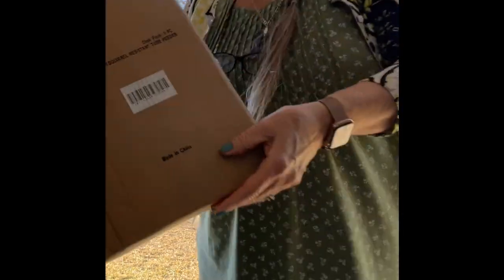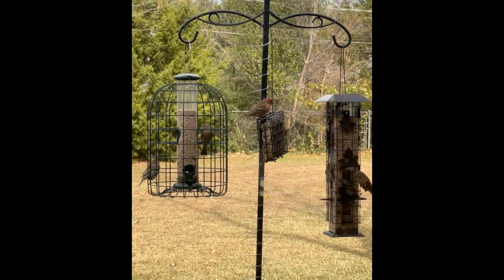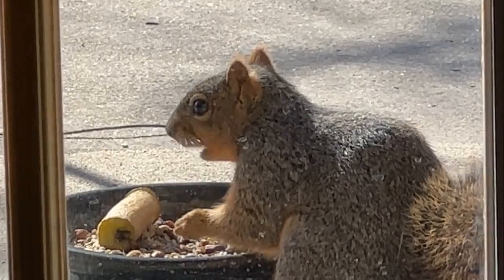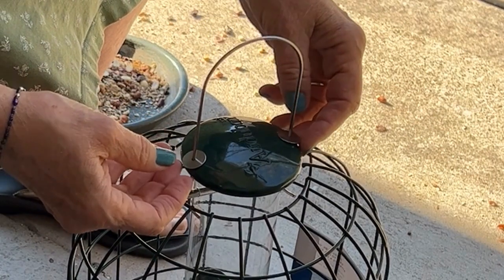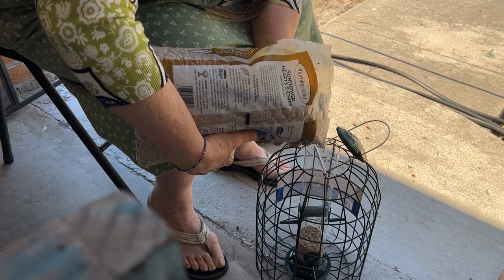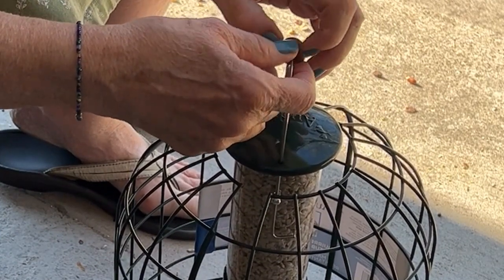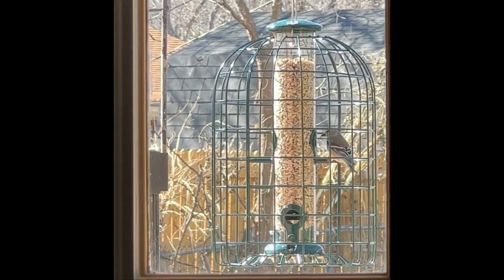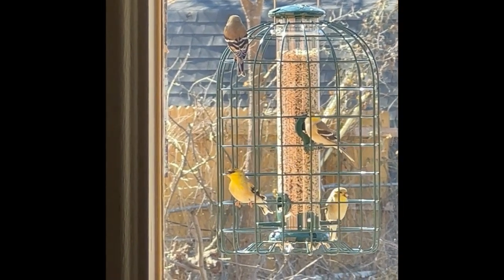Squirrell proof Cage Feeder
Squirrel-Proof Cage Feeder

We enjoy the birds, and a good way to attract them is to feed them.
But then the squirrels. So we found this wonderful feeder that - well, you can see about it in the video. Do let me know if you have any questions!

Double Shepherds Hooks
Squirrel-proof Cage Feeder
Sunflower Chips